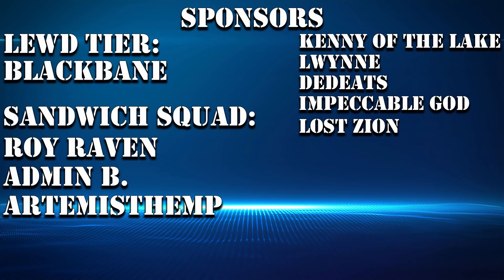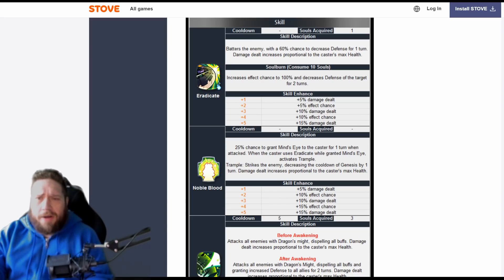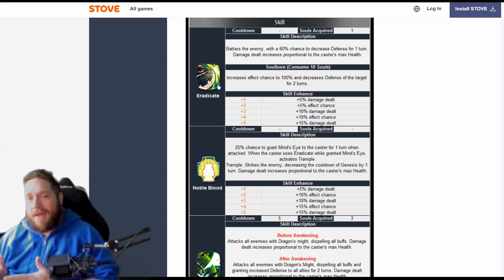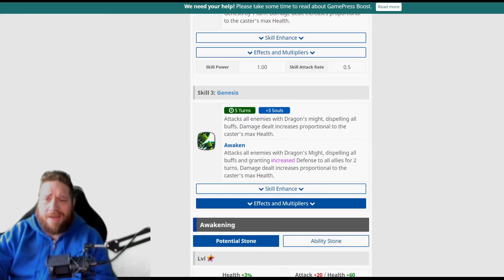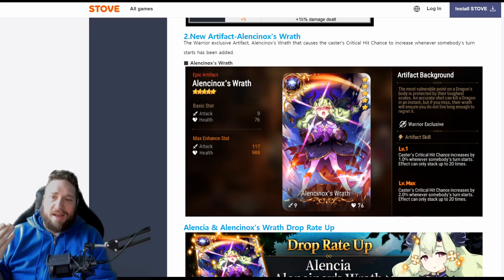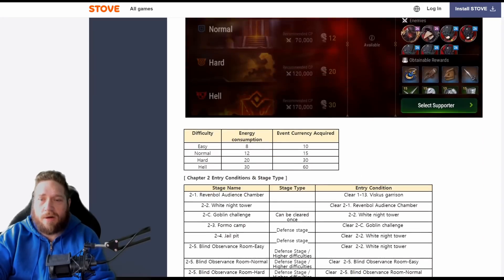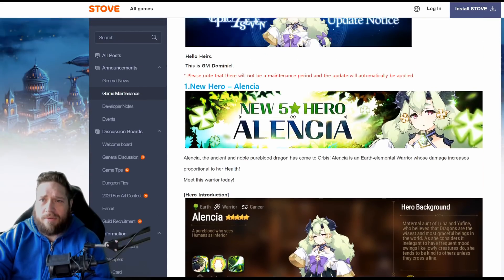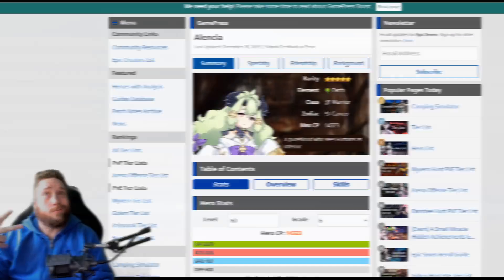[Epic Seven] - Patch Notes - She Came Fast (First Time For Everything)